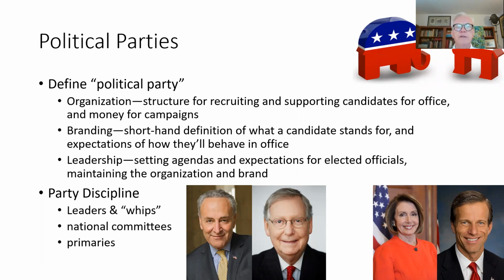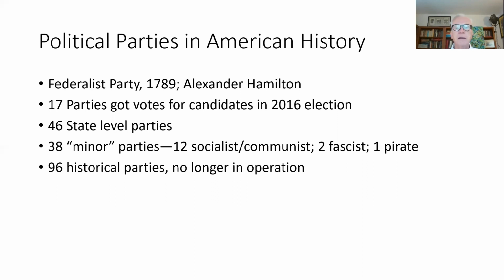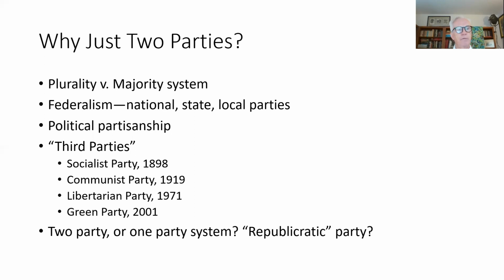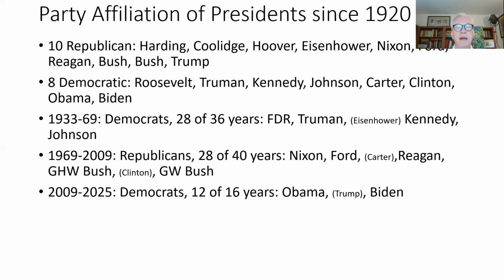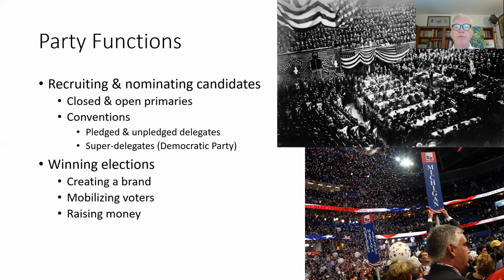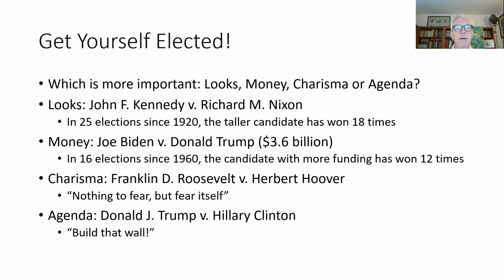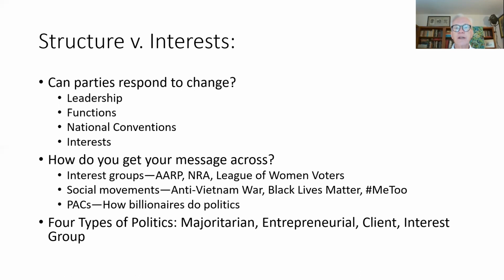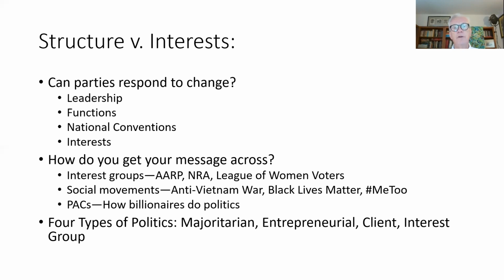GOVT110 Ch9 PoliticalParties